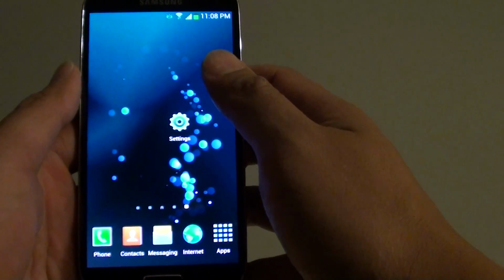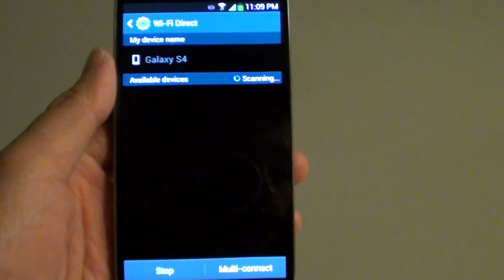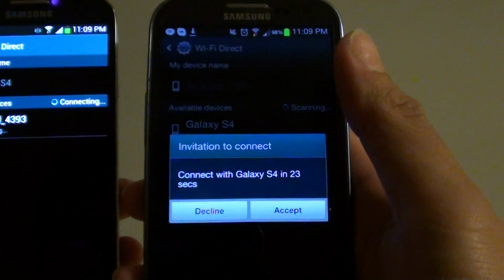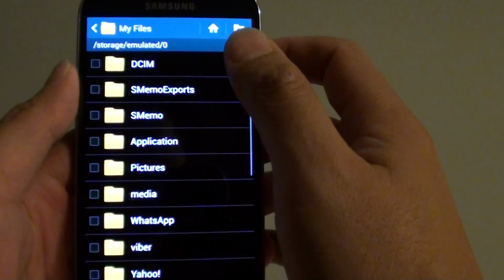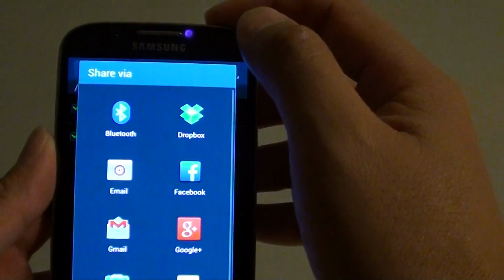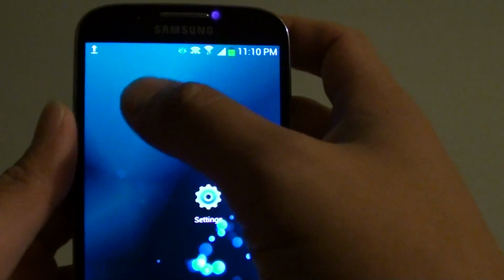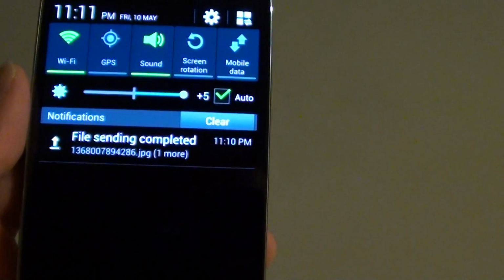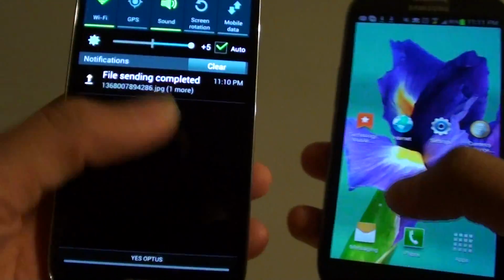Samsung Galaxy S4: How to Share Music/Picture File Via Wi-Fi Direct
Learn how to share music or picture files via wi-fi direct connection on the Samsung Galaxy S4.